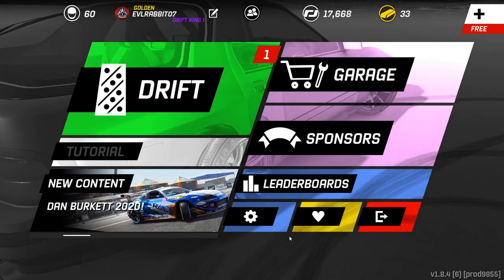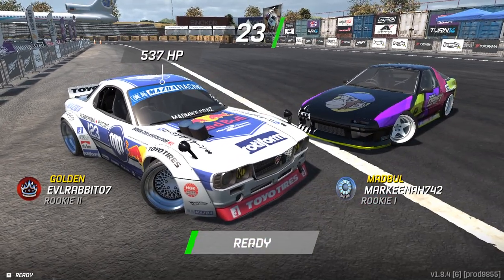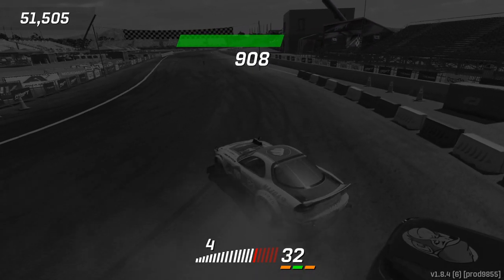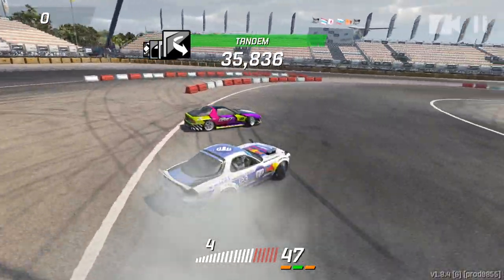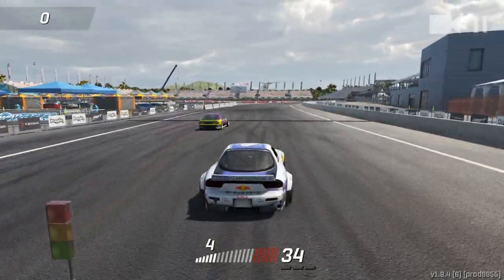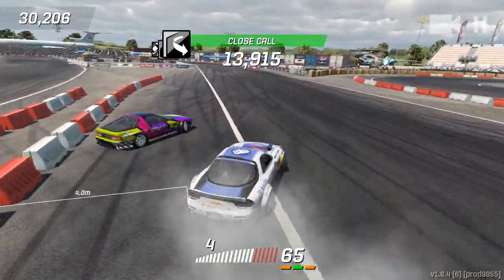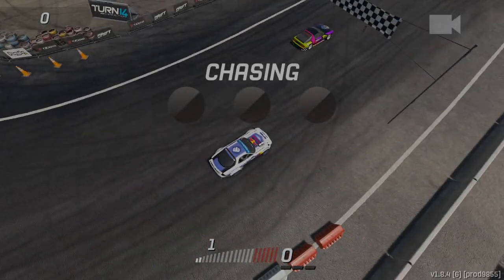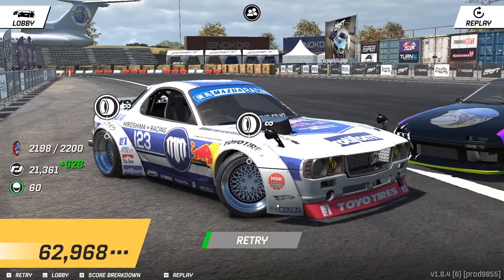Torque Drift Tuesday MAD MIKE CHASE CHALLENGE!!!!!!